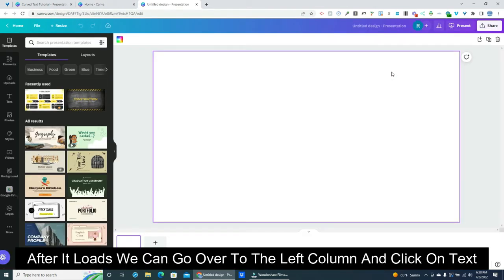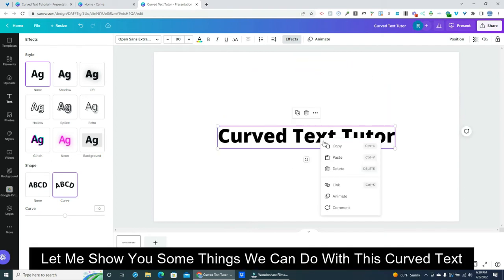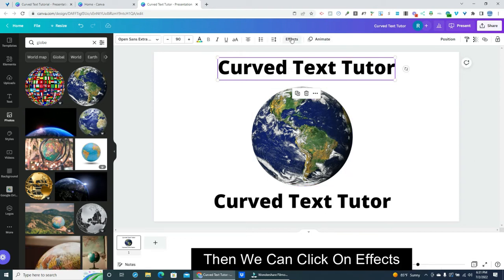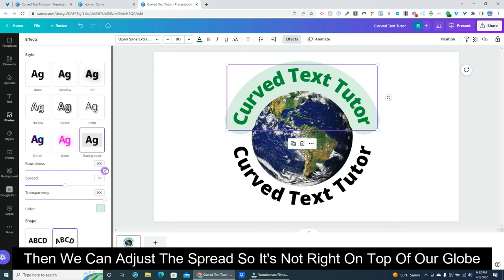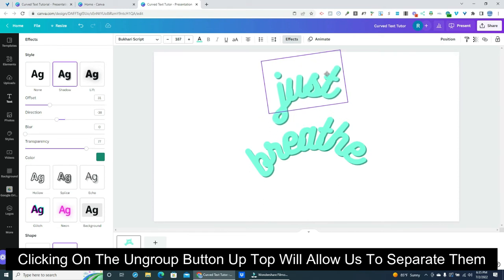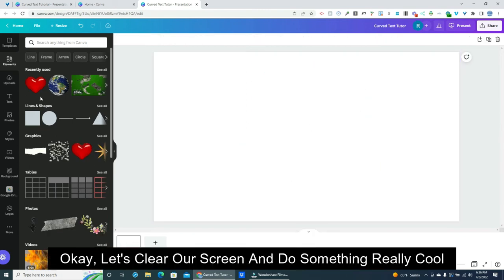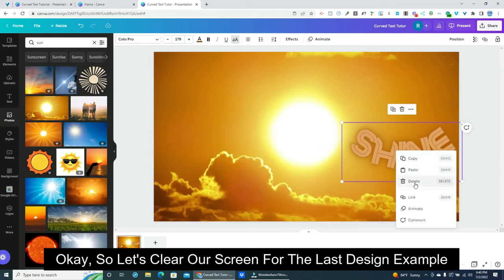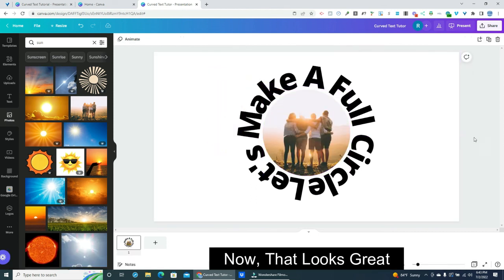How To Curve Text Using Canva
Here's everything you need to know on how to curve text using Canva!

If you have questions about any of the techniques or steps in the video, please reach out in the comments section below!

CANVA is a trademark of CANVA PTY. LTD